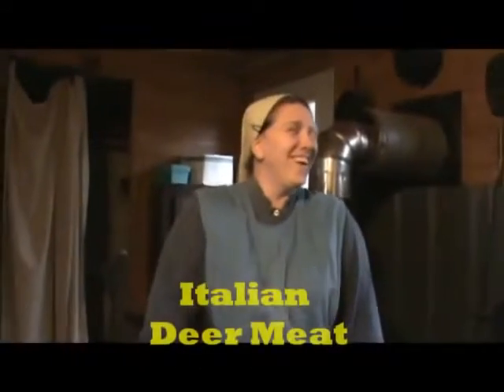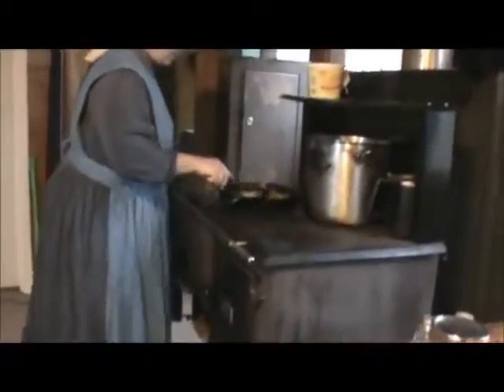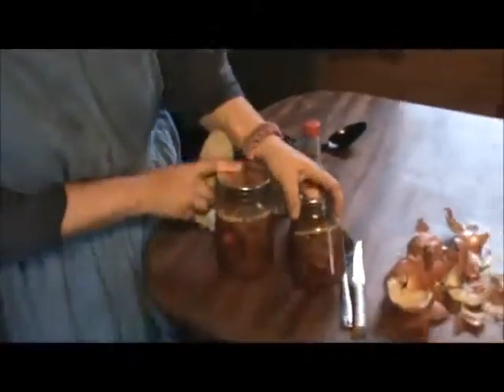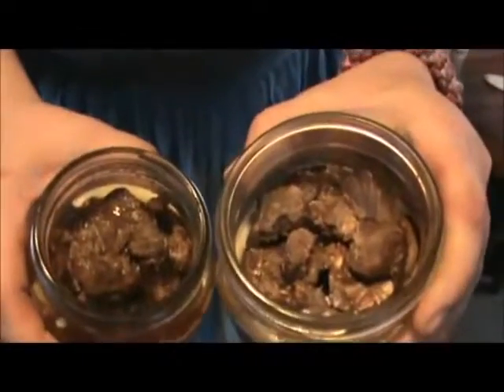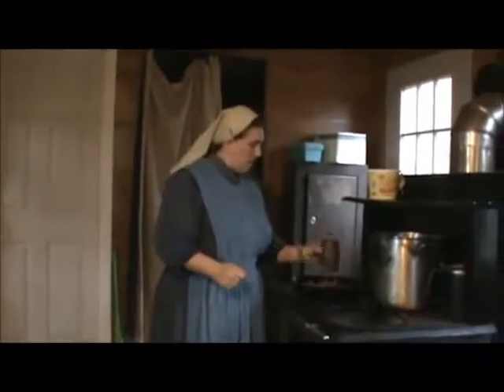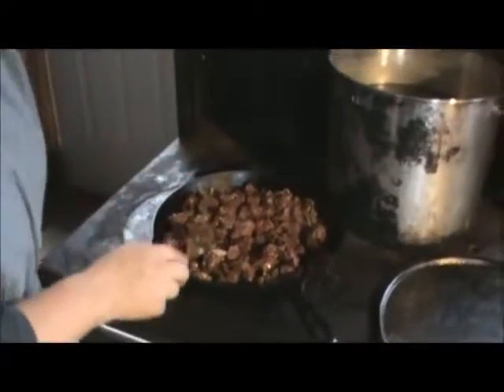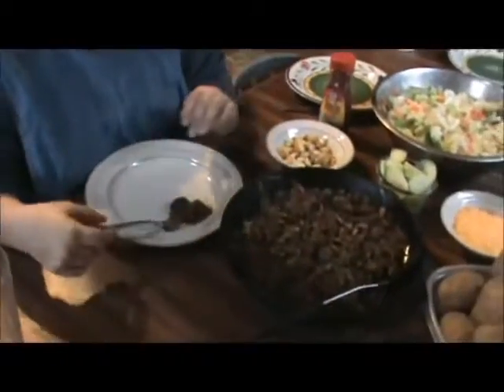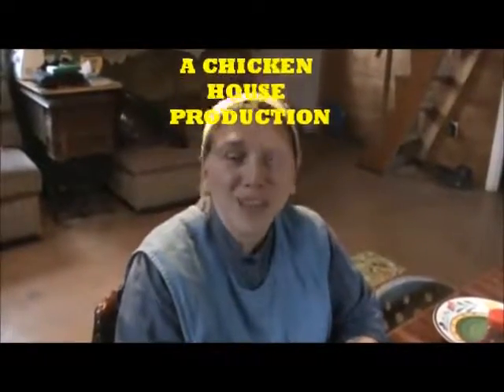Italian Deer Meat